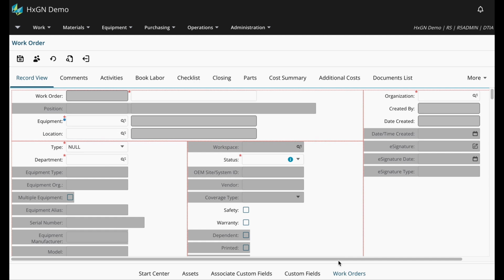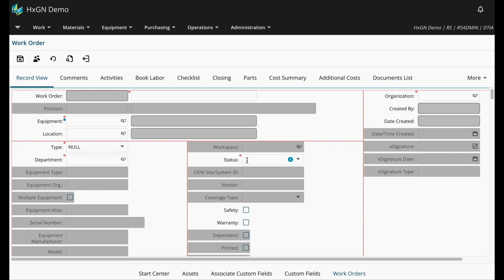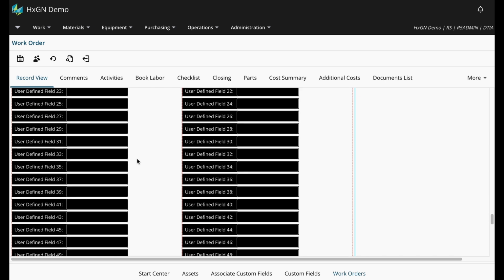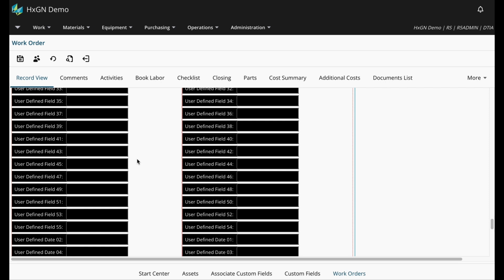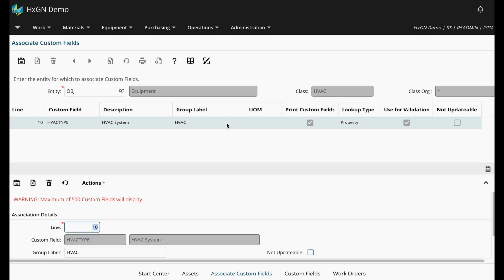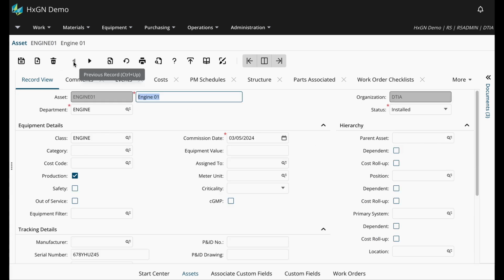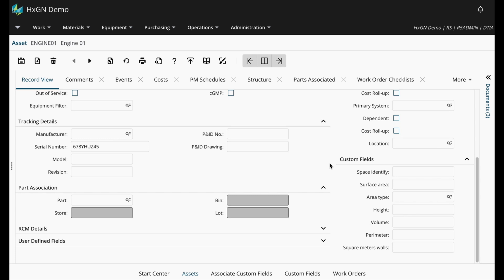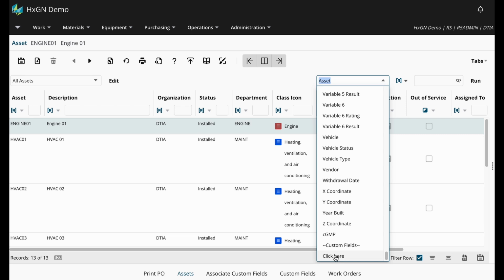Understanding the Difference Between UDFs and Custom Fields in Attune EAM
📌 About This Video: Learn when to use each type, their specific functionalities, and how they can enhance your data management and reporting capabilities Octave Attune EAM.